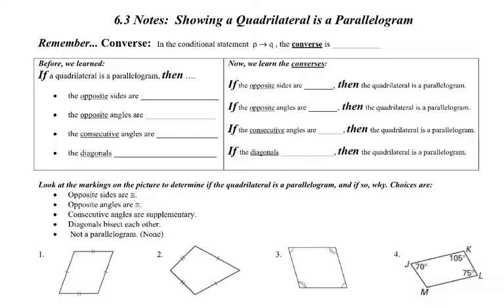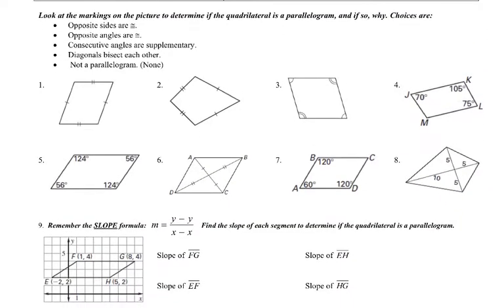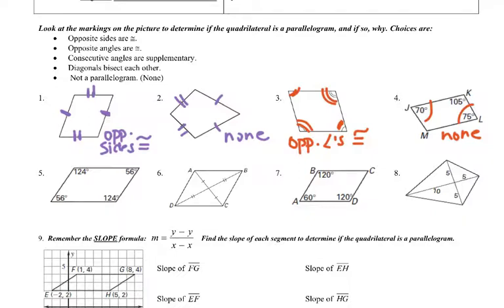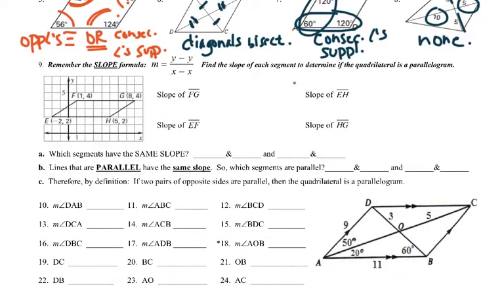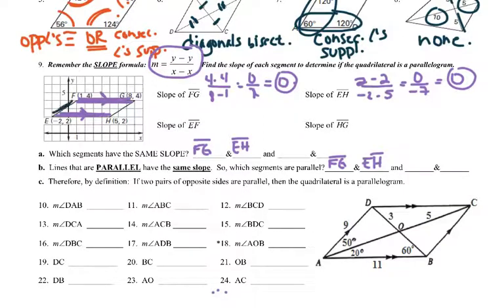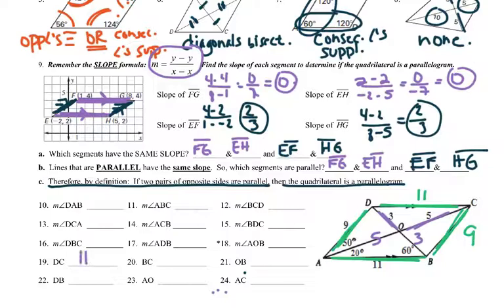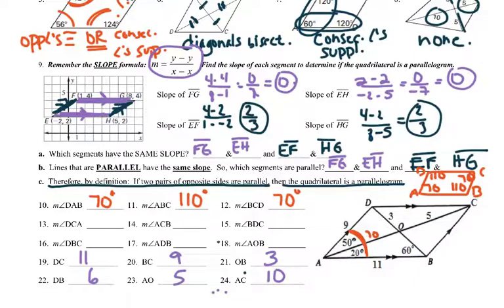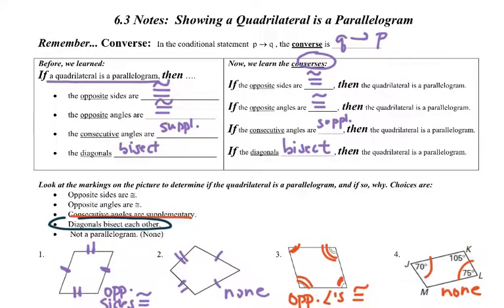6.3. Notes Showing a Quadrilateral is a Parallelogram